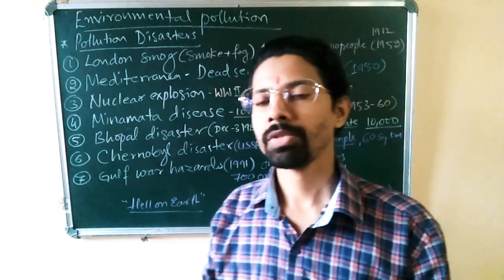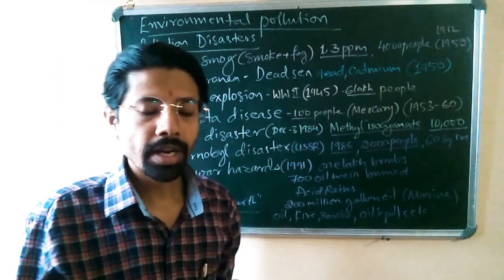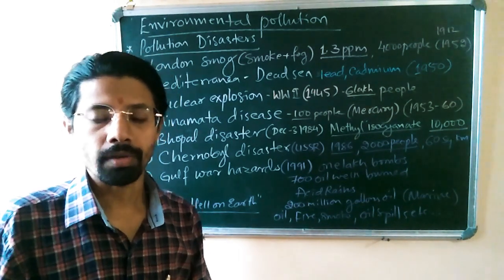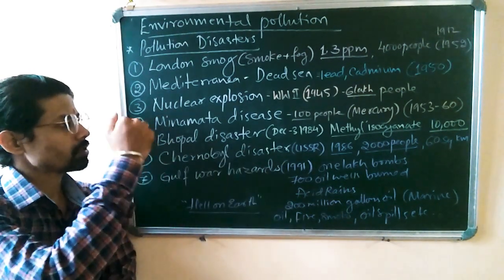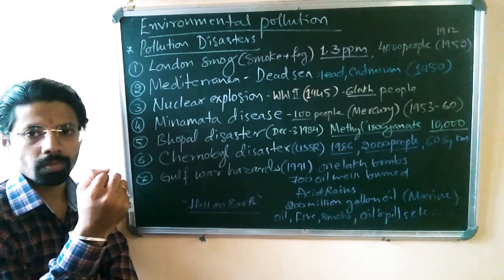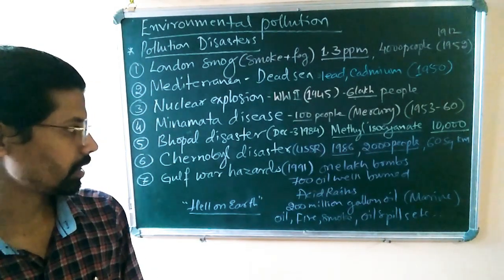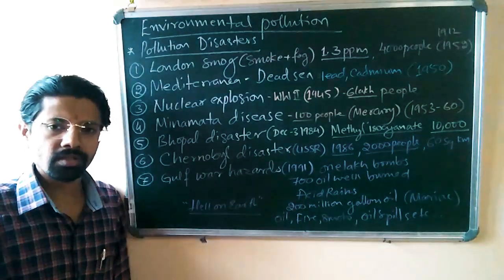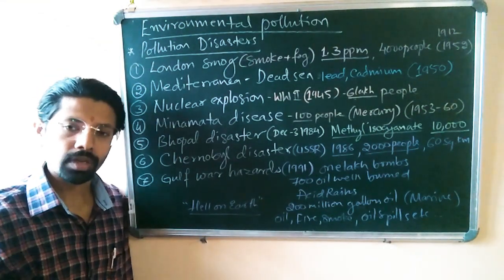EVS-Environmental pollution, pollution disasters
This video is detailed discussion on the list of pollution disasters occurred in world.